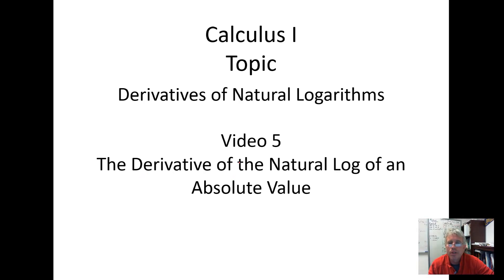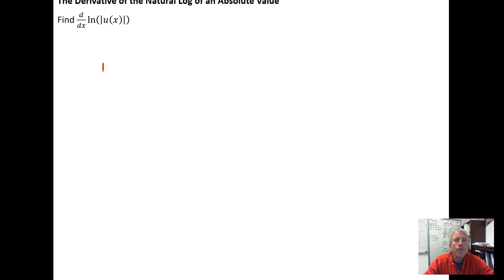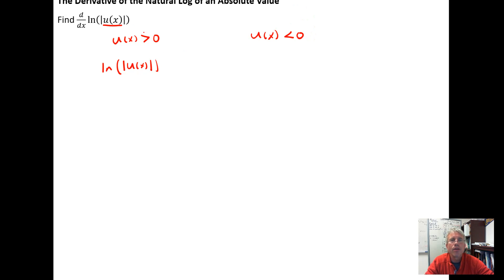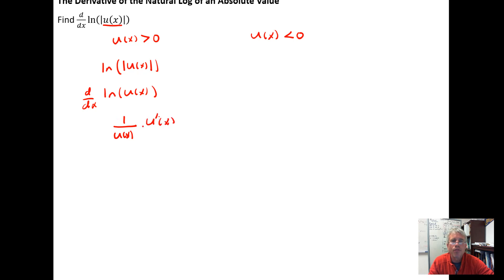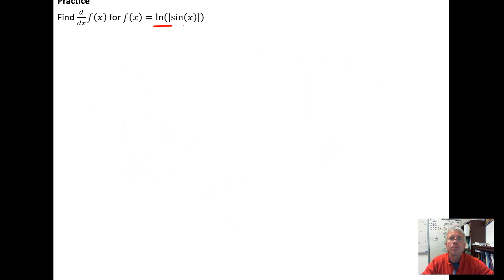The Derivative of the Natural Log of an Absolute Value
In this video, we show how to take the derivative of the natural log of an absolute value function.